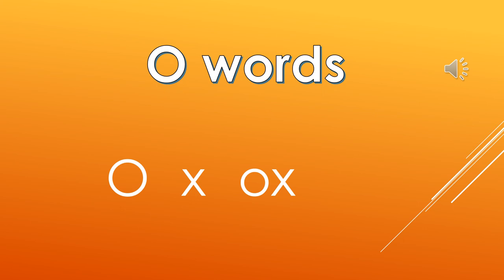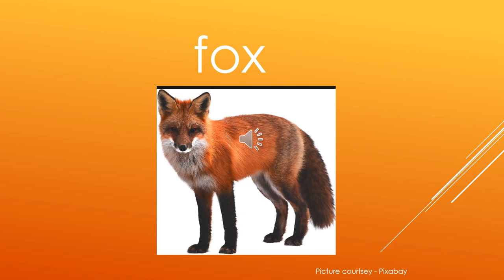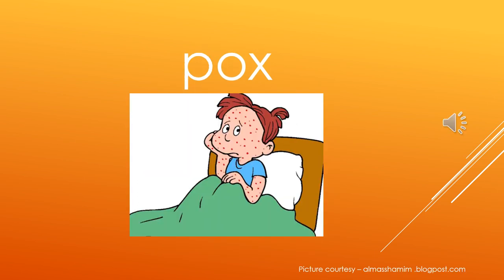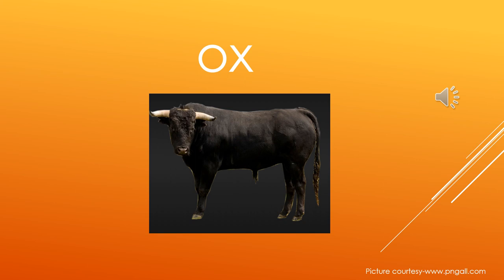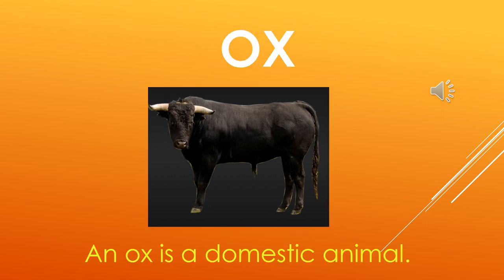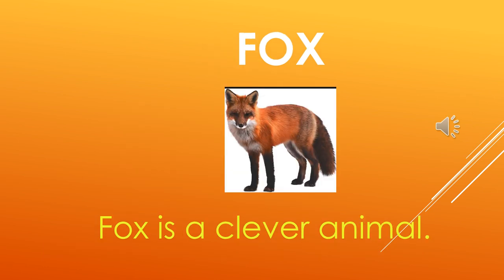The Orbis School - English - Sr KG - O words ox - Part 4